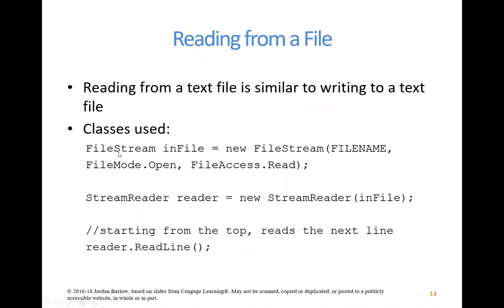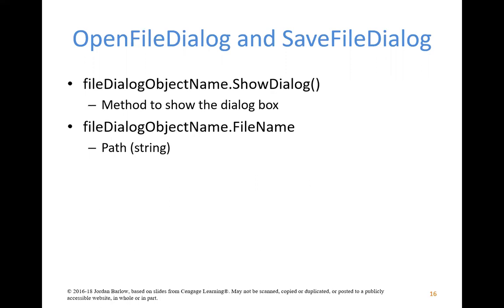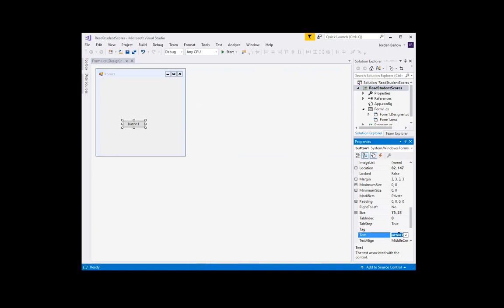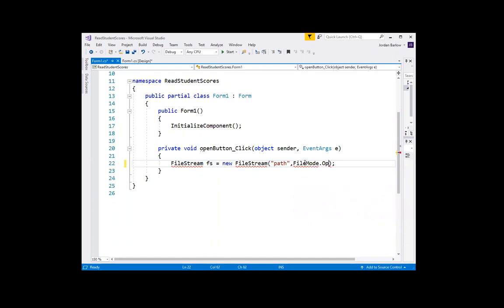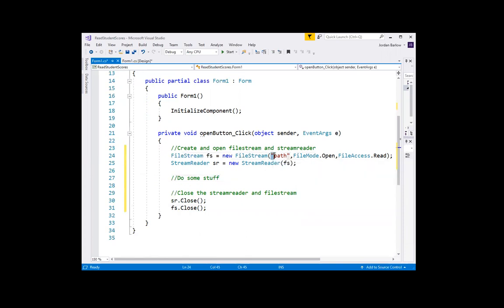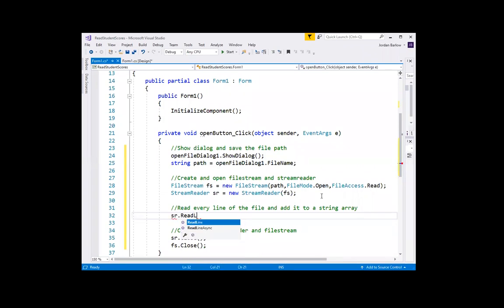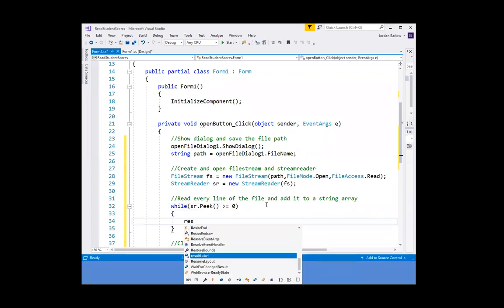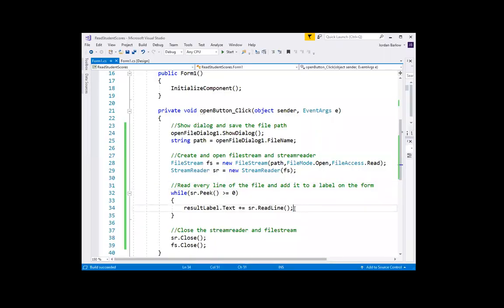Intro to C#: Chapter 14, Part 2: Reading data files into memory